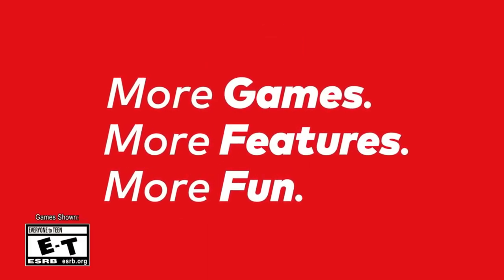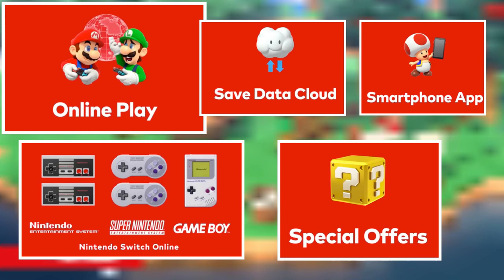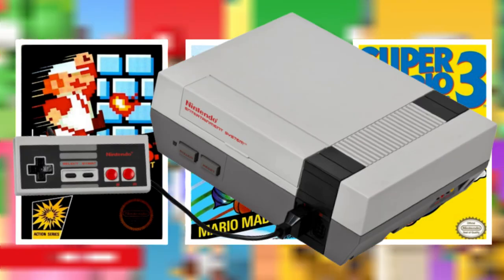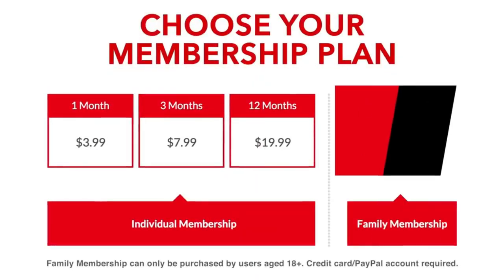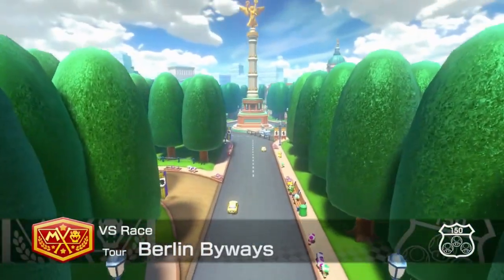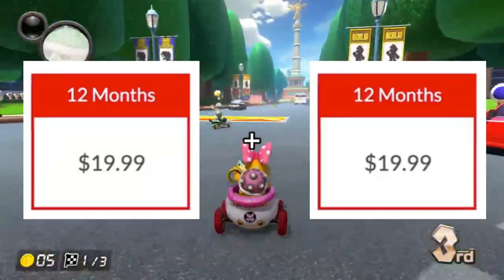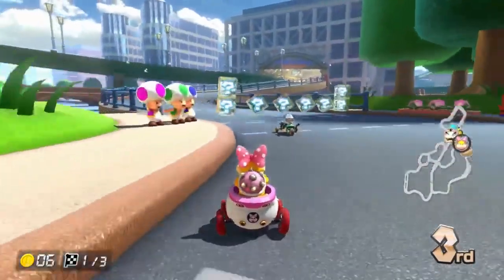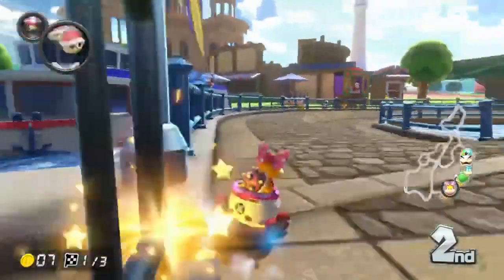Nintendo Switch Online - Good or Bad?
Nintendo Switch Online is a service/subscription provided to us by Nintendo. Is it worth it?